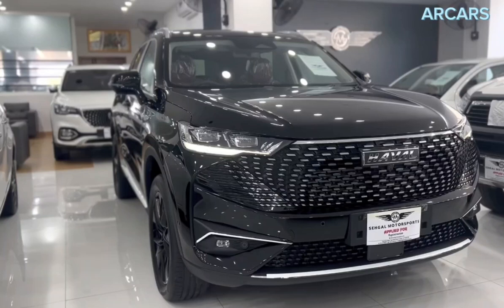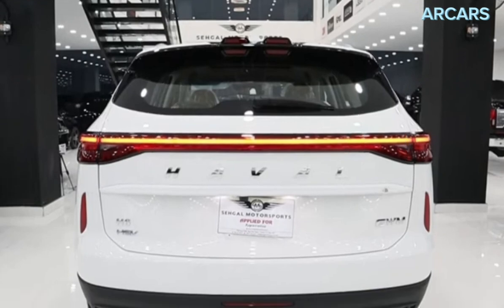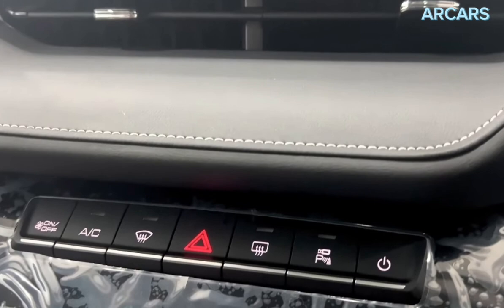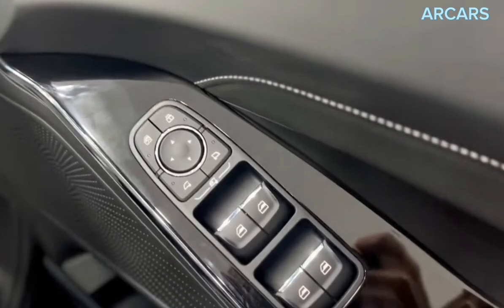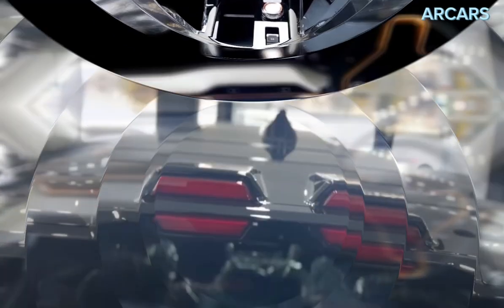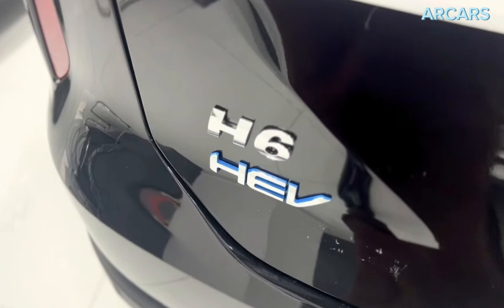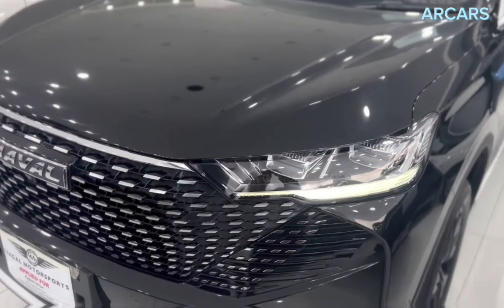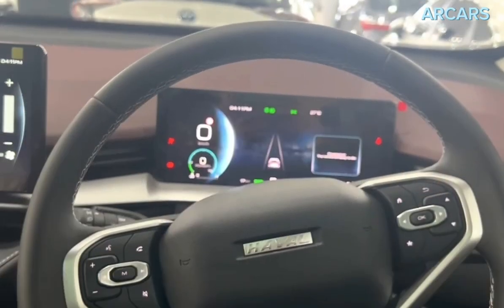2023 Haval H6 GT Review: A Game-Changer in the SUV World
Don't forget to subscribe to my channel to go places and grow, thank you each and every one of you for your support, dear viewers, if there is a car brand you want me to shoot, feel free to say it.  For those who only understand technology,# you can enter the link for vehicle details.